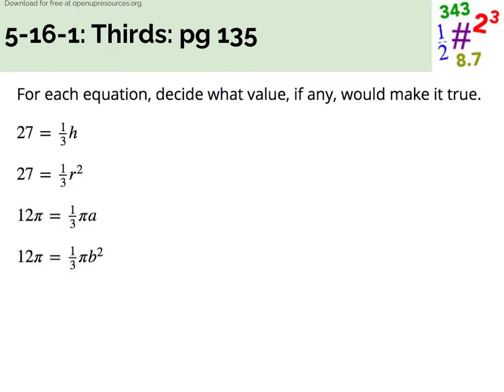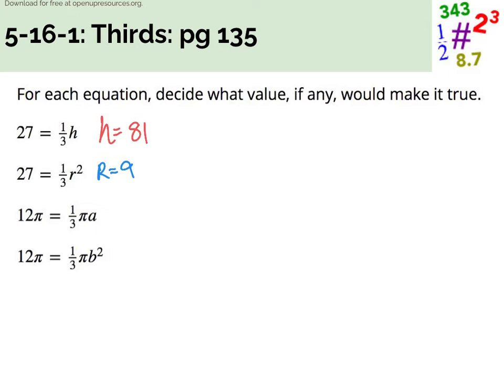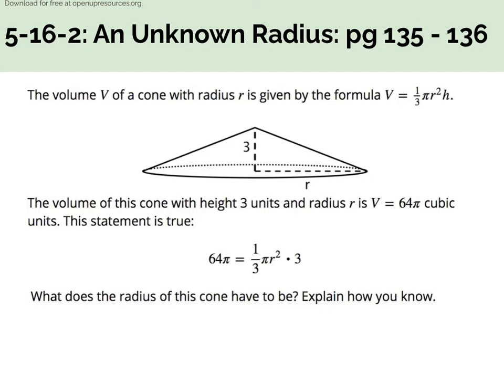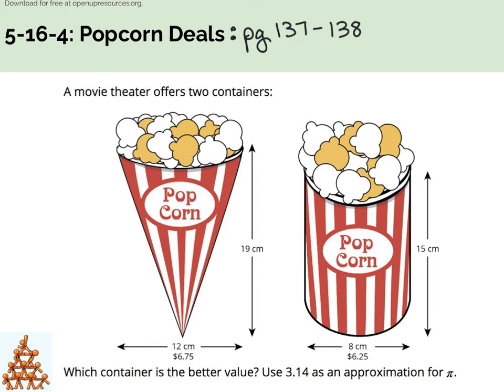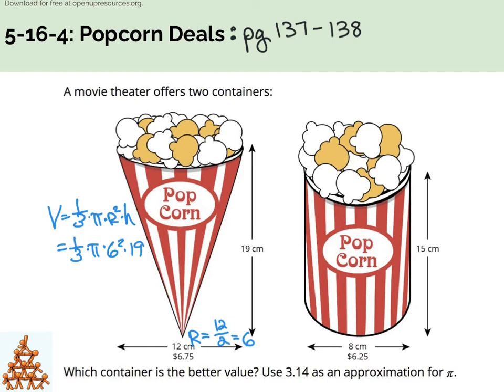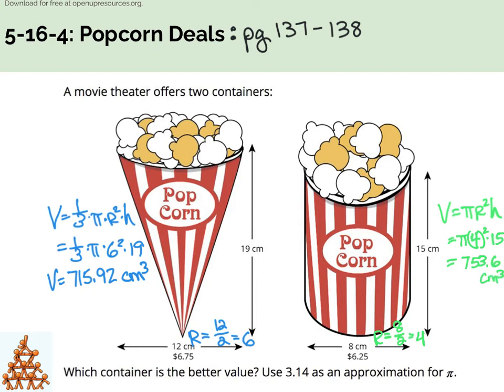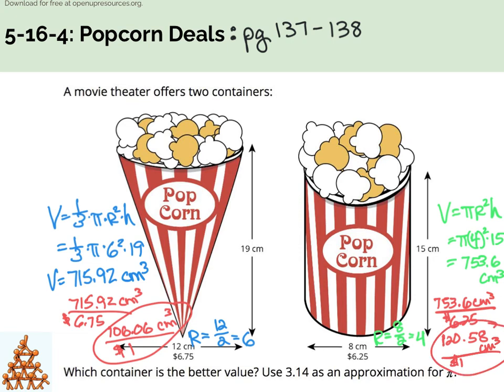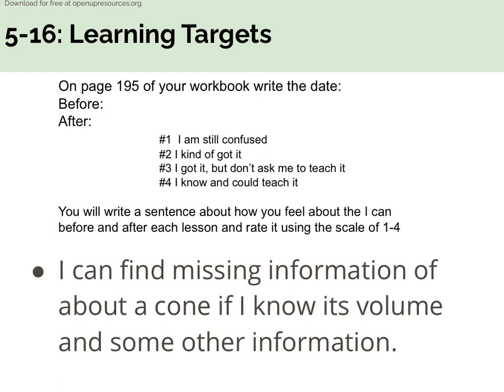Unit 5 Lesson 16